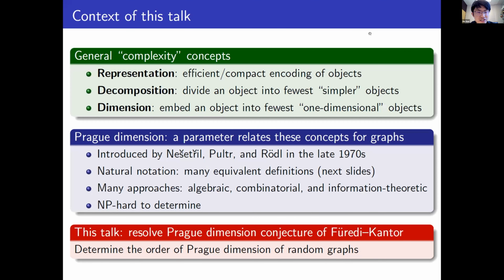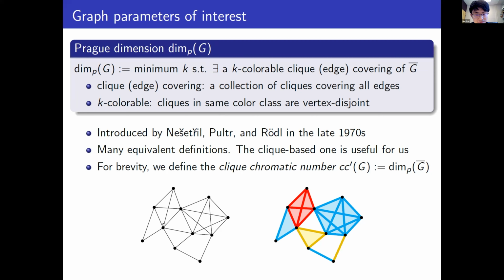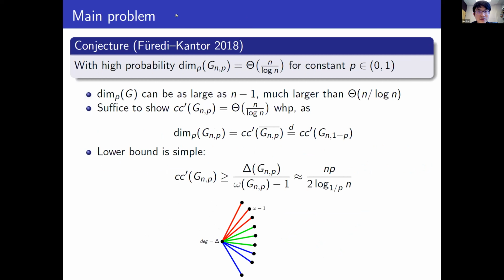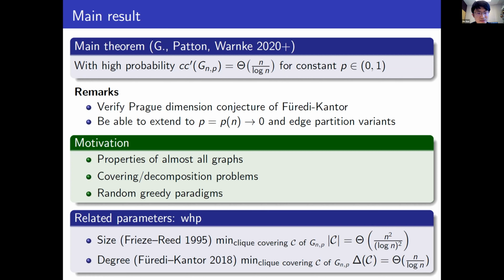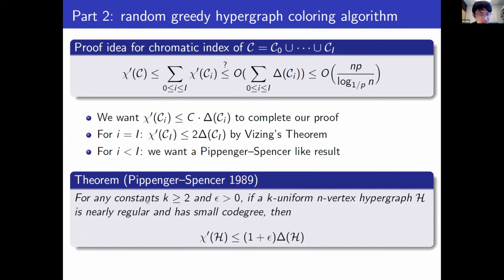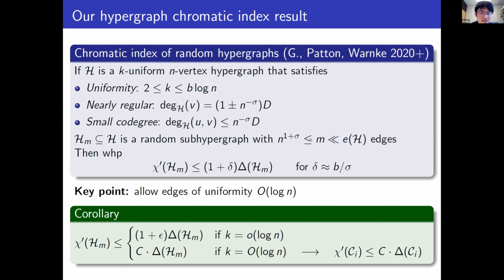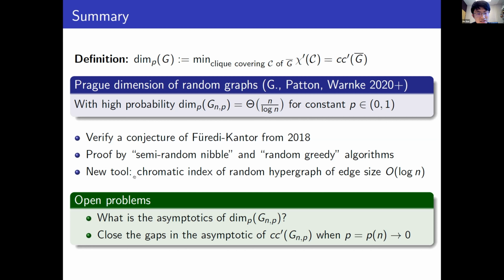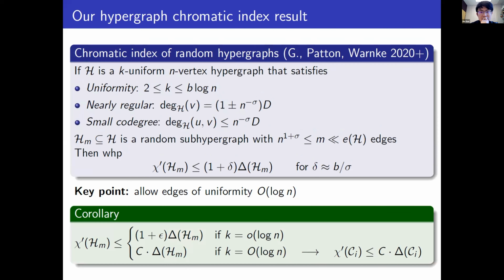He Guo - Prague Dimension of Random Graphs